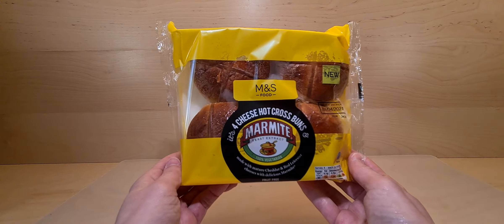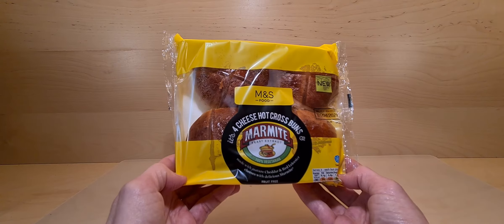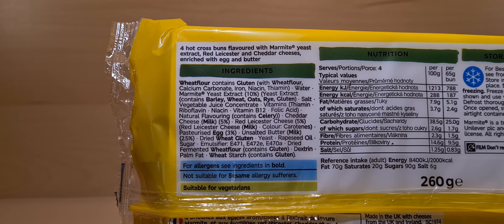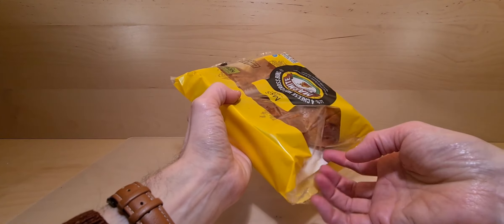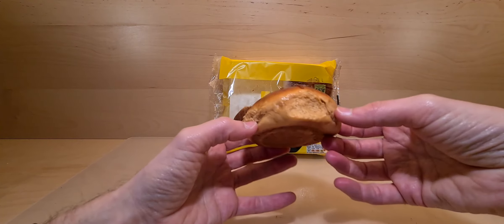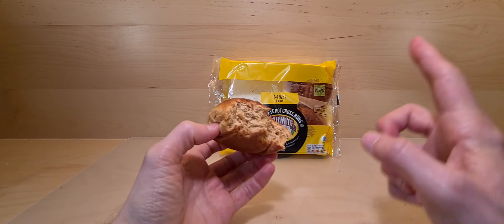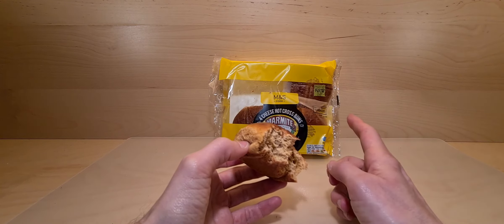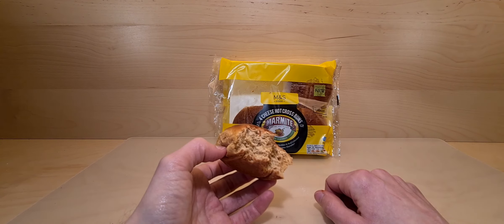M&S Food Marmite Hot Cross Buns - Random Reviews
I really enjoy Hot Cross Buns but not a fan of Marmite, let's see.